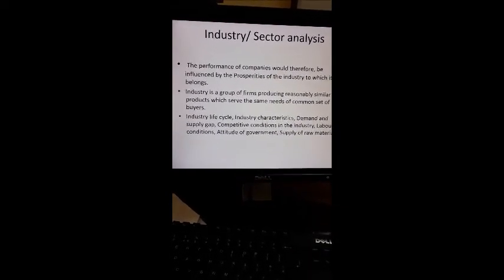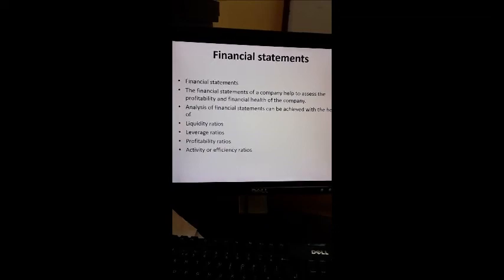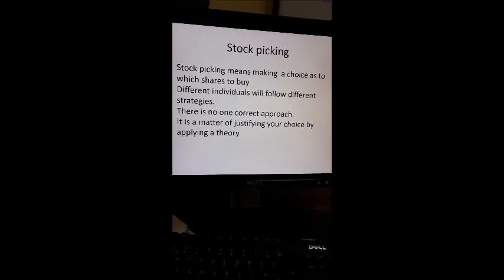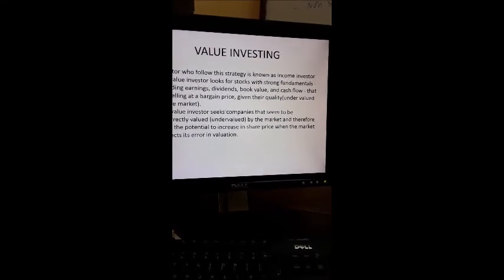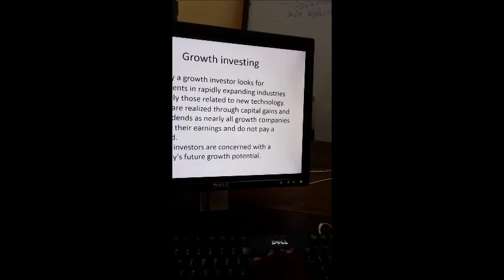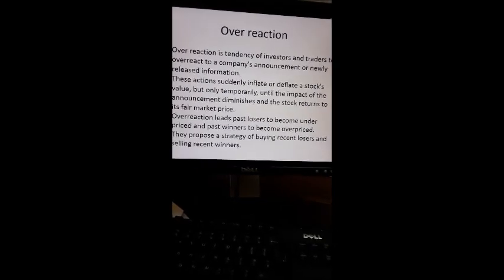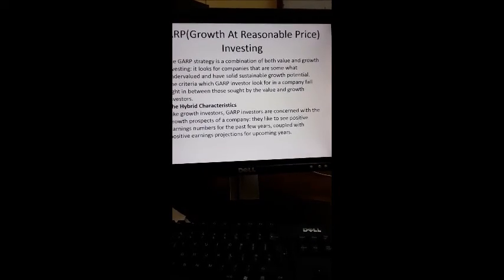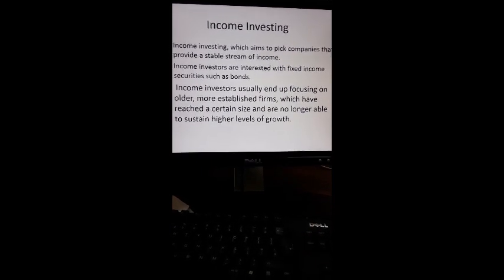Lecture Four Part III